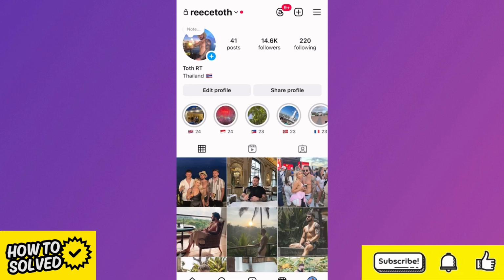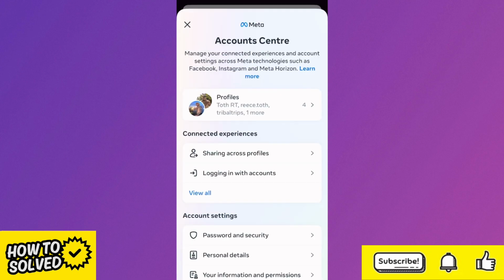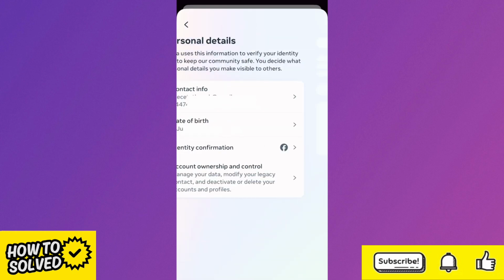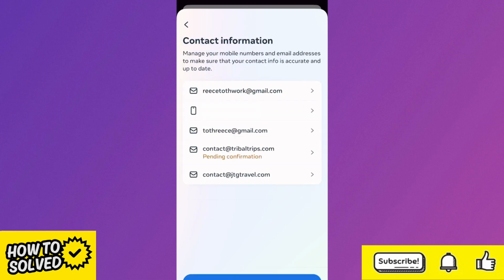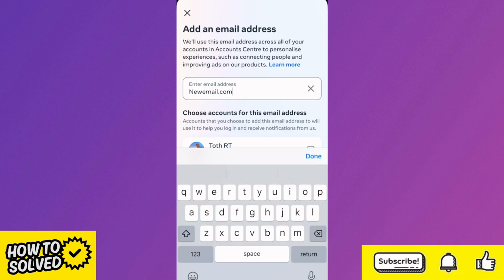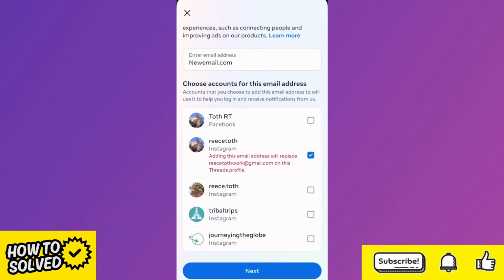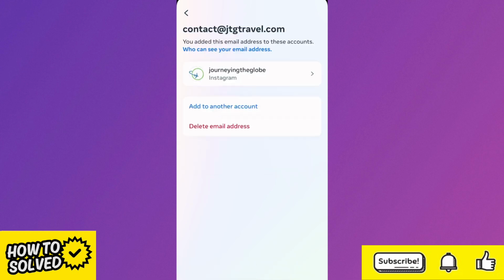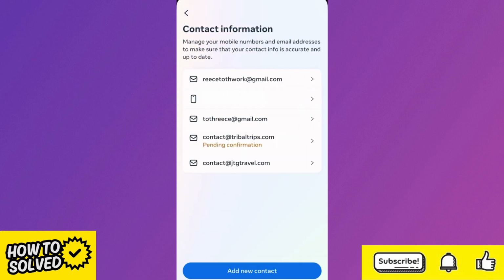[Easy Guide] Change Email Address on Instagram Account